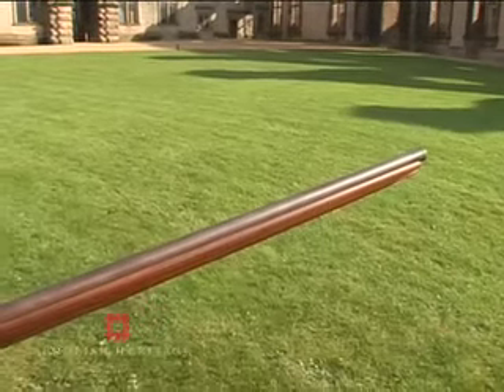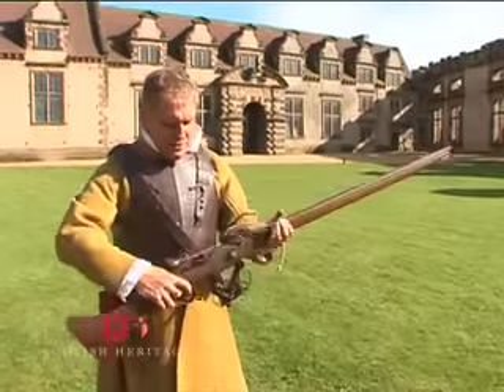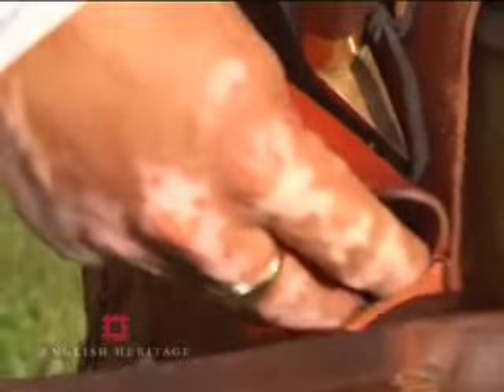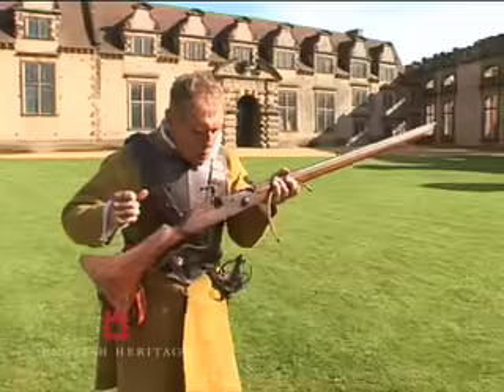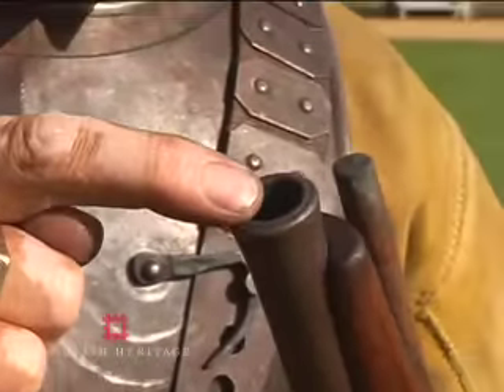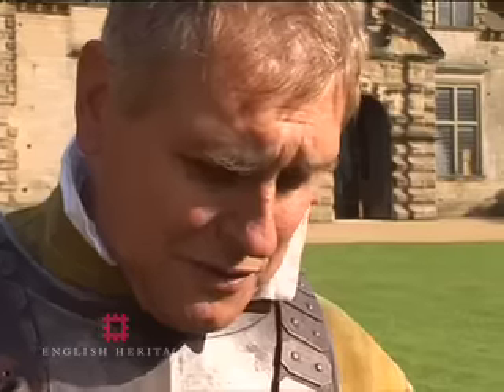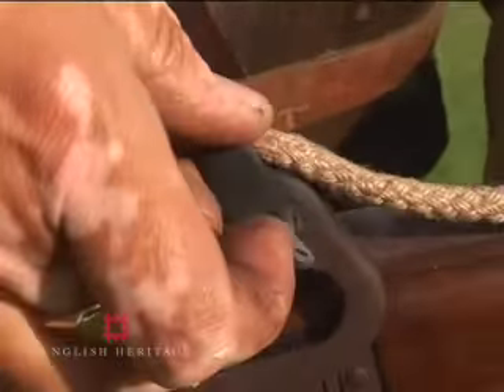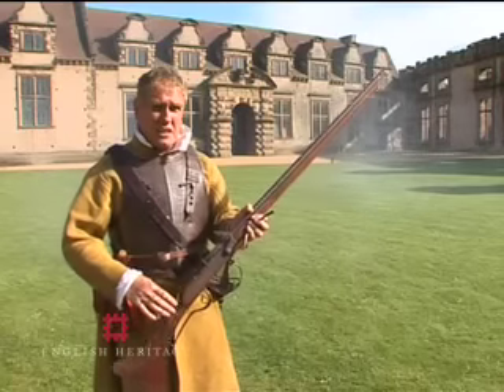How to Fire a Matchlock Musket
Kevin Hicks from The History Squad demonstrates how to fire a matchlock musket at English Heritage's Bolsover Castle.